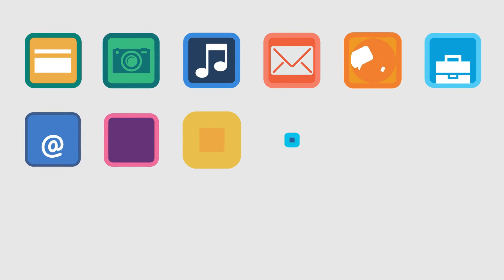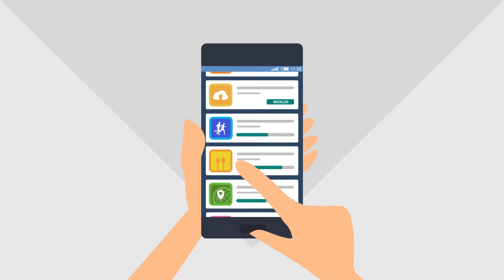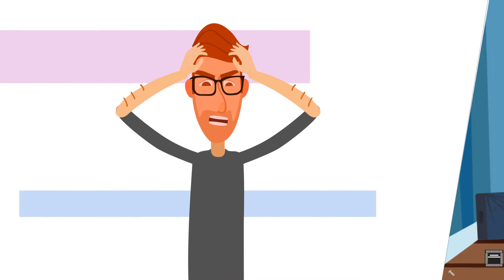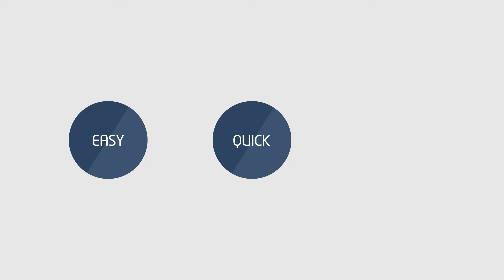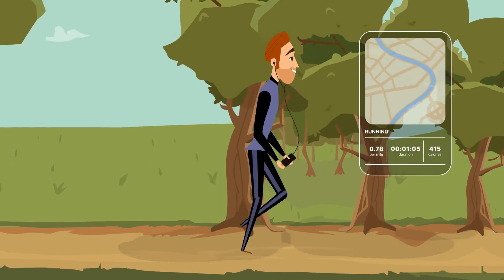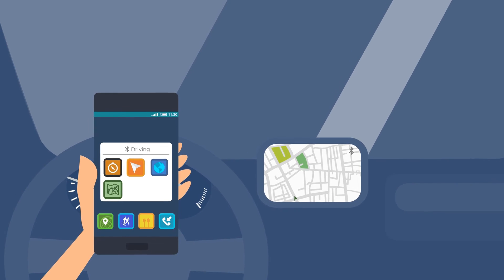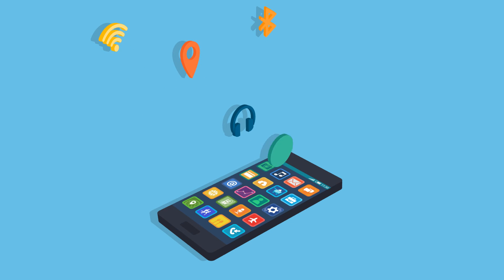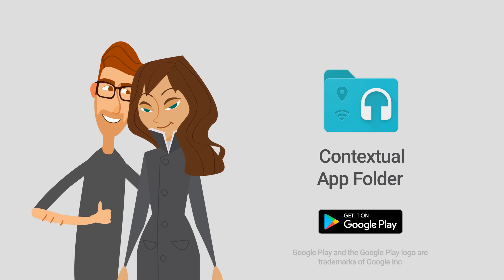Best Explainer Video for Contextual Mobile App by 75seconds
Explainer video for Contextual Mobile App.